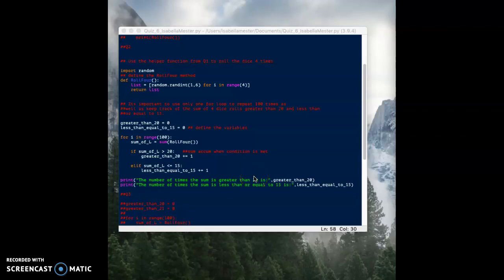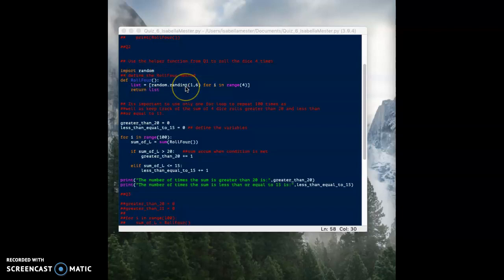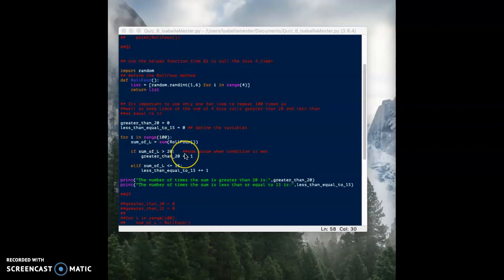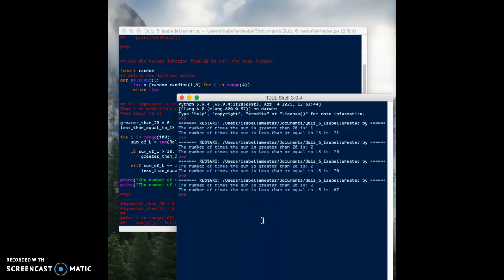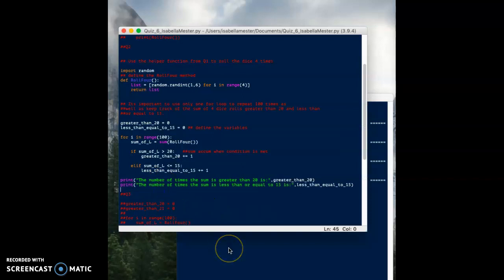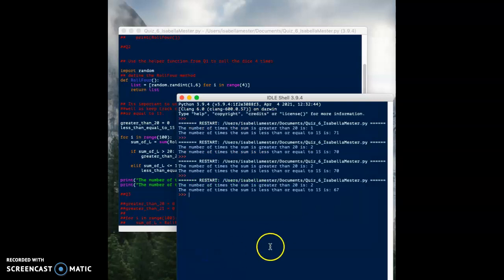CSC 110 Quiz 6